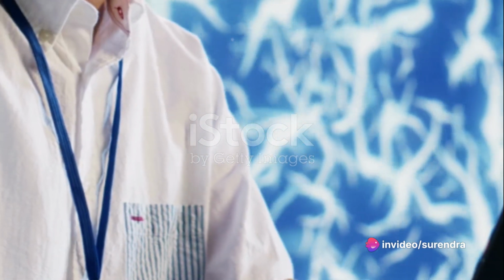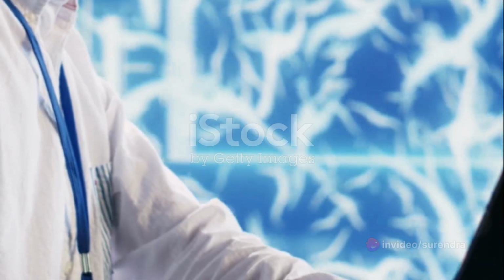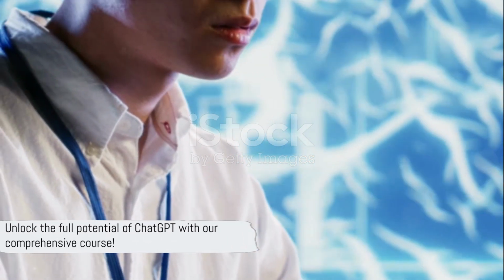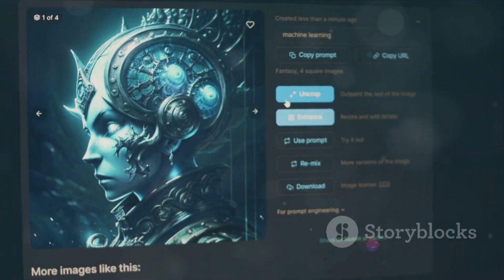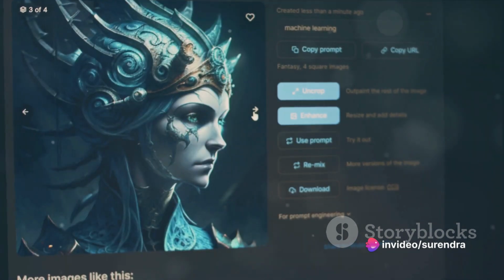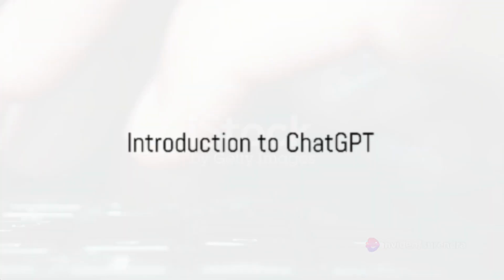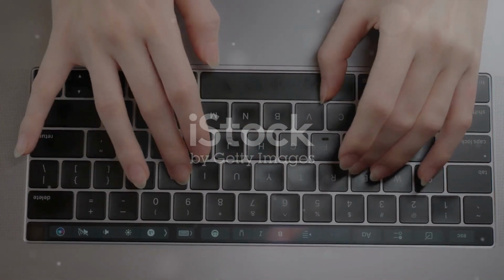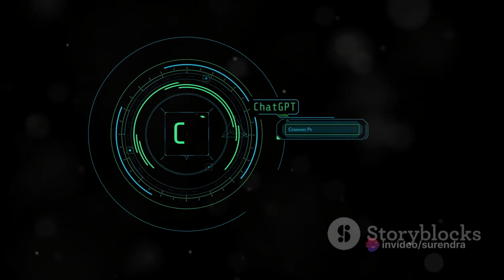Chat GPT Full course | Mini Course | Beginner | Artificial Intelligence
Title: "ChatGPT Full Course for Beginners | Learn AI Chatbot Basics Easily!"

Description:
🚀 Ready to dive into the fascinating world of AI chatbots? This ChatGPT Full Course for Beginners is your ultimate guide to mastering the basics! 🤖💡

👉 Course Highlights:
1️⃣ Introduction to ChatGPT: Understand the fundamentals of ChatGPT and how it revolutionizes conversational AI.

2️⃣ Getting Started: Dive into easy-to-follow, beginner-friendly lessons on setting up and interacting with ChatGPT.

3️⃣ Building Your First Chatbot: Learn step-by-step how to create your very own chatbot using ChatGPT. No coding experience required!

4️⃣ Customizing Responses: Explore techniques to personalize and tailor ChatGPT's responses to meet your specific needs.

5️⃣ Troubleshooting and Optimization: Discover tips and tricks for troubleshooting common issues and optimizing the performance of your chatbot.

6️⃣ Real-World Applications: Explore practical applications of ChatGPT in various industries and understand how it can be a valuable asset.

🔗 Course Resources:
📚 Downloadable materials and resources for each lesson.
📌 Quizzes and exercises to reinforce your learning.

Beginners eager to enter the world of AI and chatbots.
Enthusiasts interested in creating their own intelligent chat applications.
🌟 Unlock the potential of ChatGPT and embark on your journey into the exciting realm of conversational AI! 🌐🔐